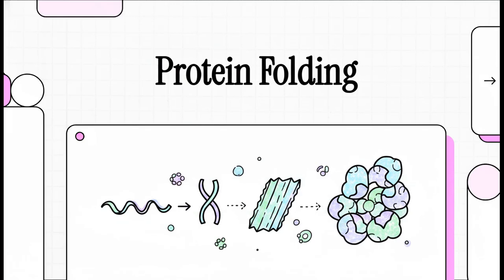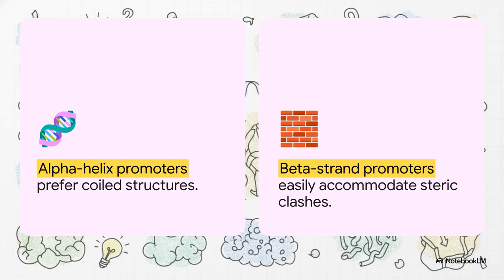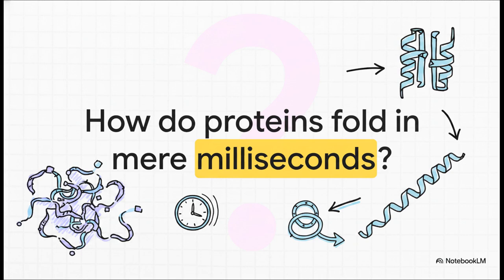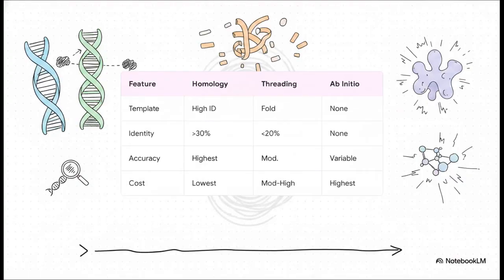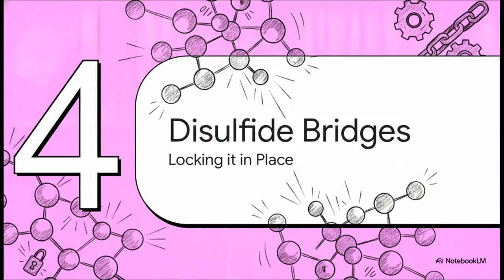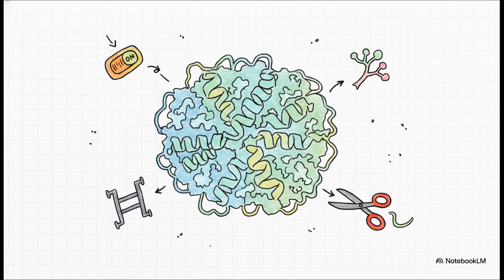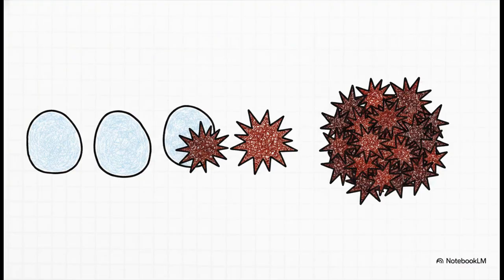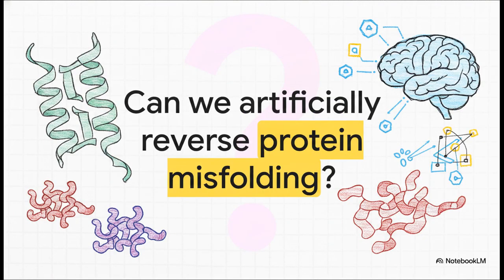Protein folding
This video provides a comprehensive tutorial on protein folding, exploring the fundamental principles of how an amino acid sequence determines a protein's unique, thermodynamically stable 3D structure. Designed for students, the overview simplifies complex biochemical concepts into a clear, instructional narrative.